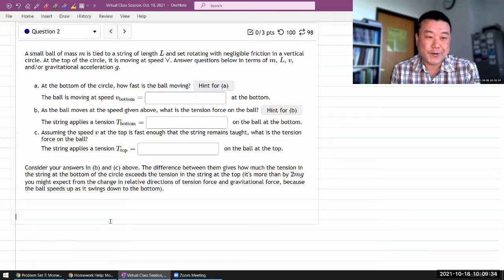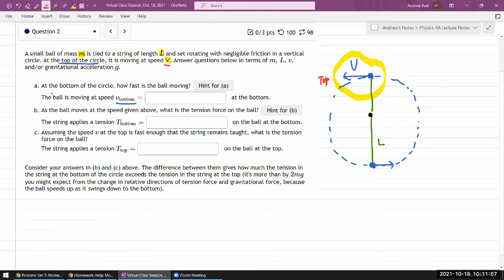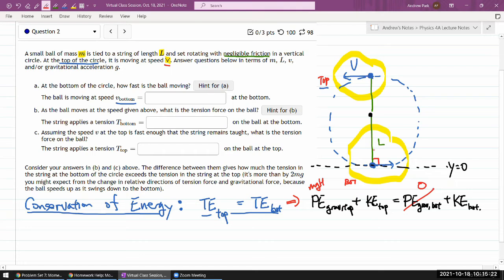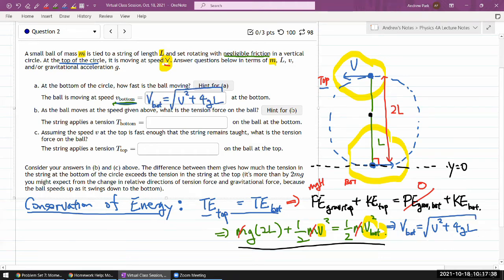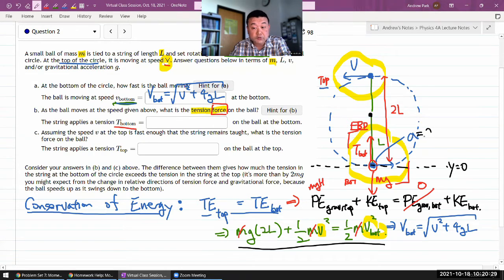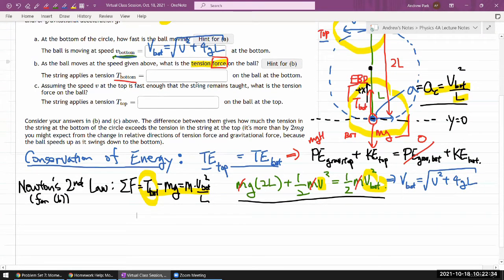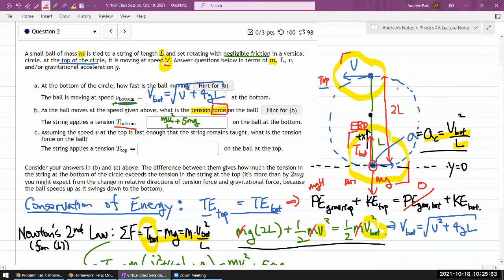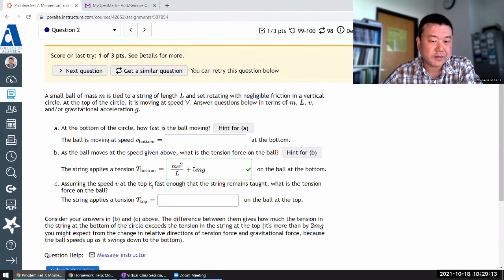Physics 4A - OpenStax University Physics Vol 1, Chapter 8, Problem 44